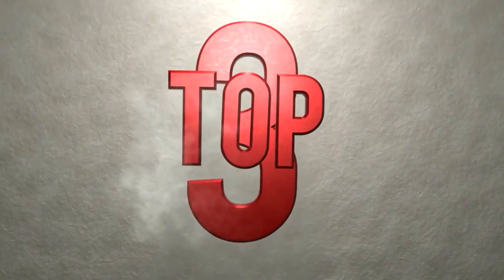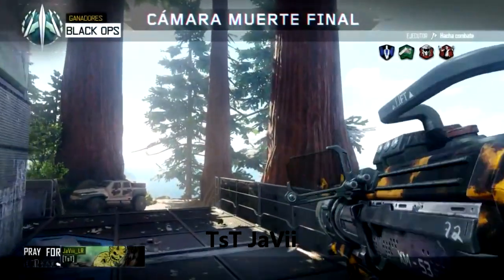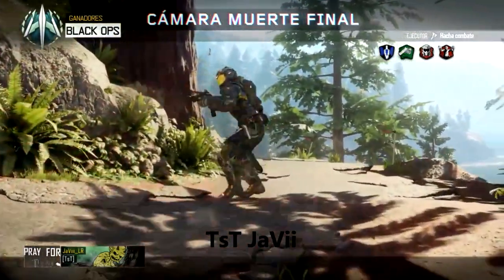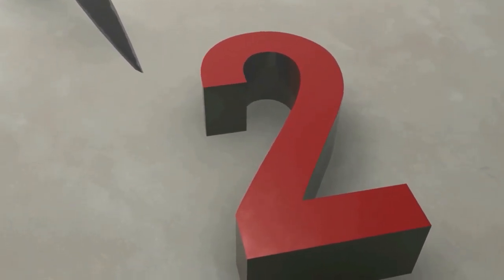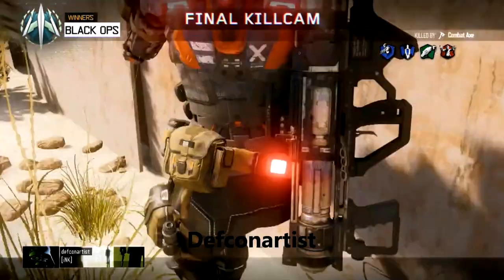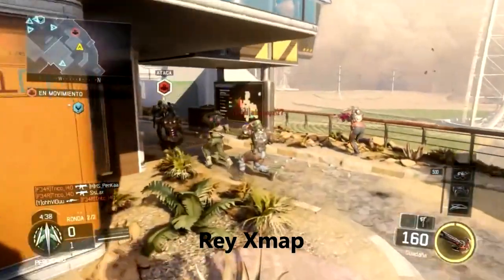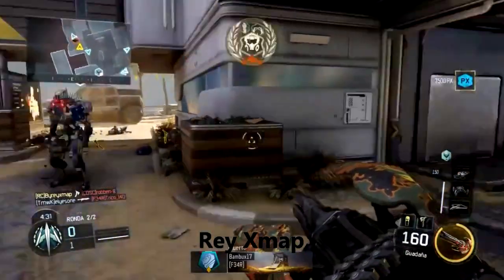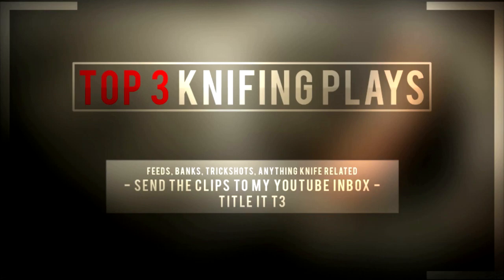COD Top 3 Knifing Plays of the Week 99 w/Obey SlayedByBlade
Thank you for sending your clips to my top 3! If you want to be featured on next weeks episode, just send me you video in a message tittle T3.

Check out the players channels!